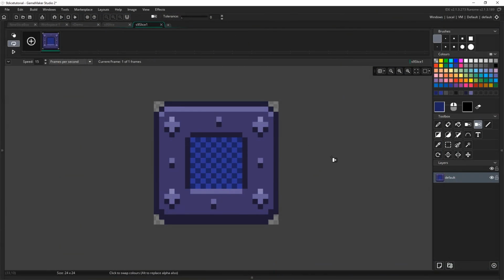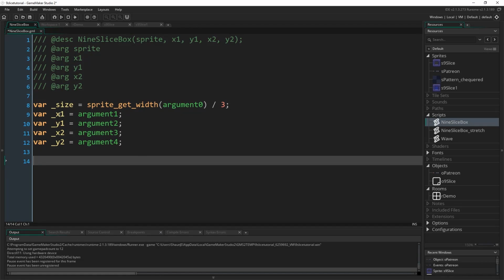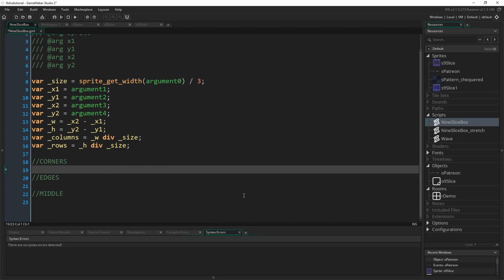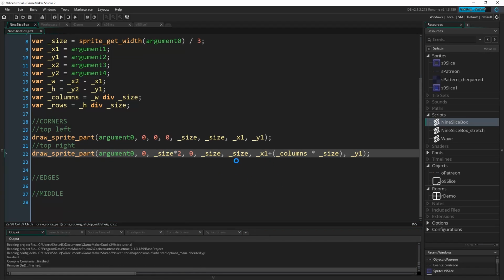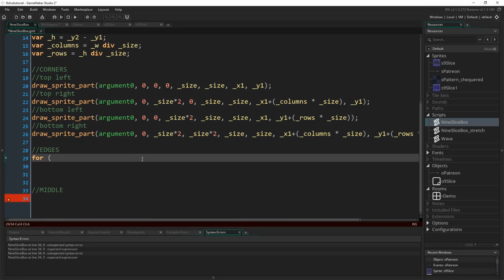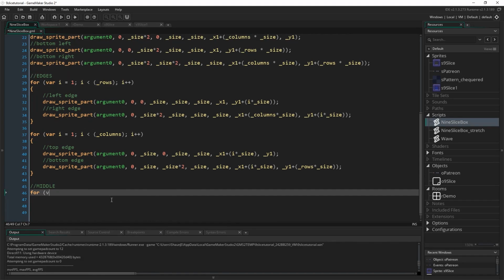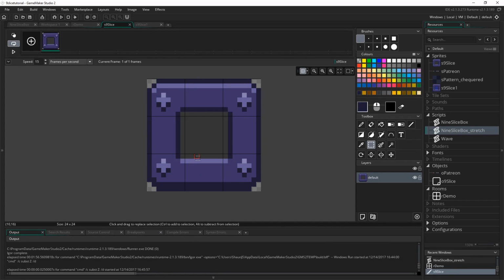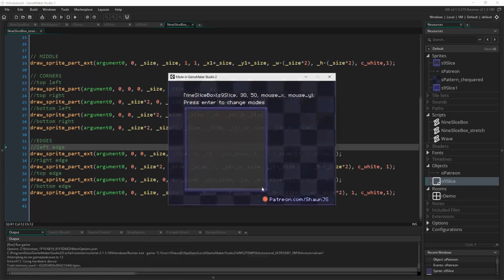GameMaker Studio 2: UI Boxes + Windows (9 slice)